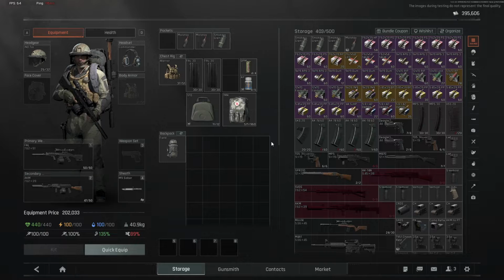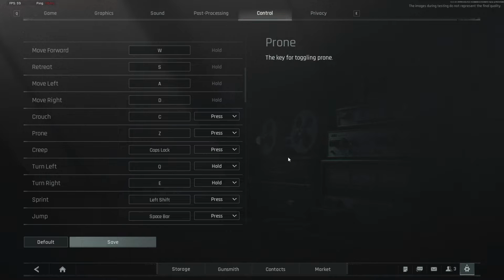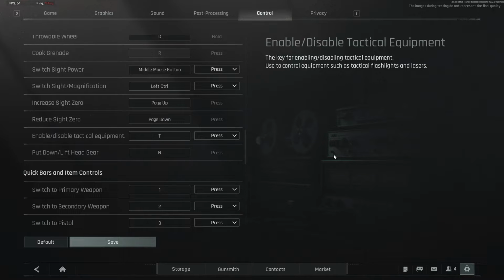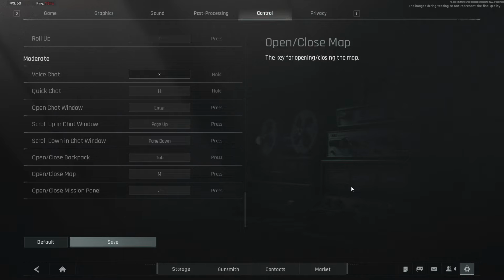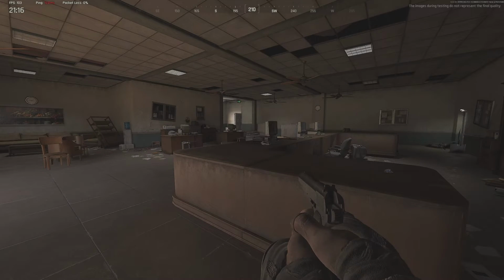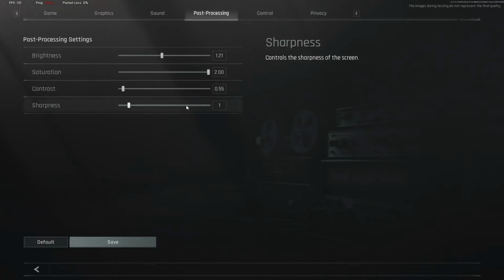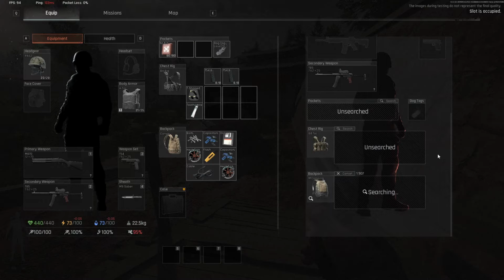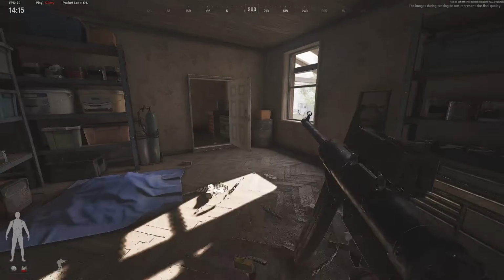My Controls And Post Processing Effects | Arena Breakout Infinite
Welcome back to the channel, everyone! Today I am bringing you a video on my settings and Post Processing Effects. This is what I use in the game that fits me best, these are not for everyone, so feel free to change them as you'd like.